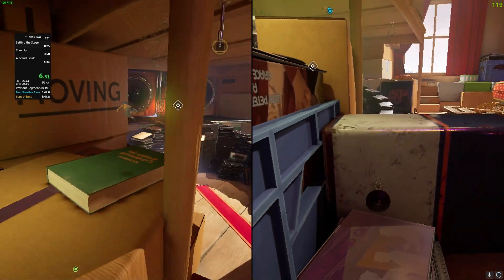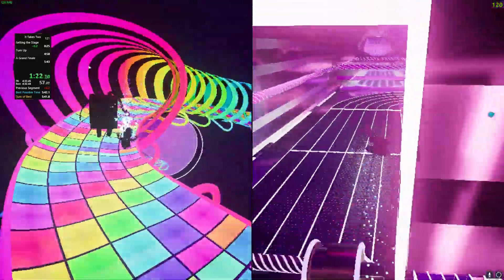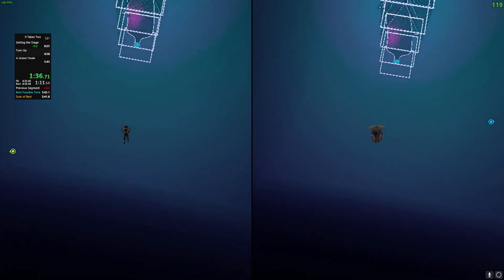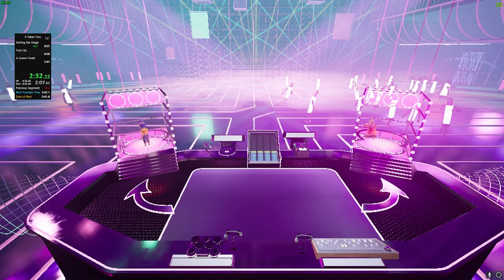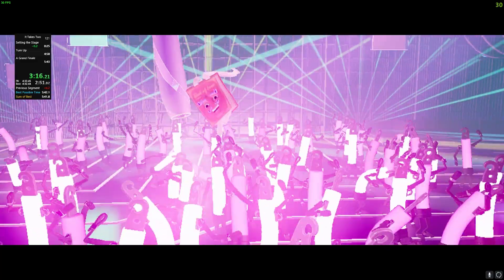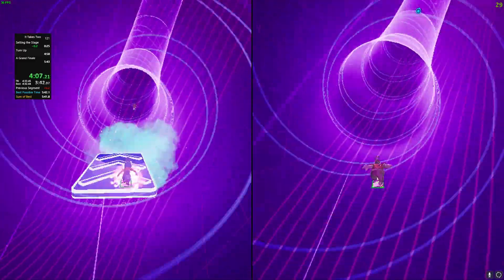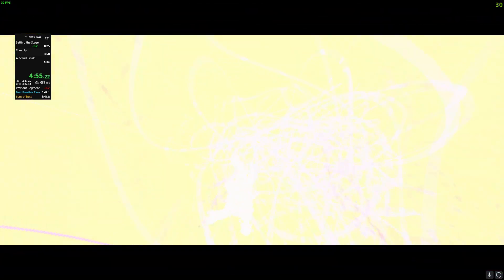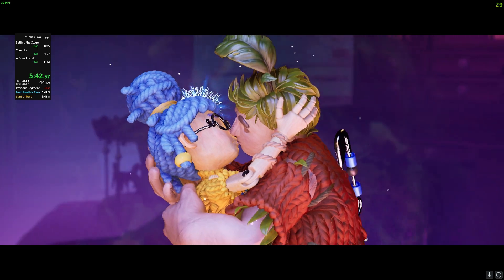[Previous WR] It Takes Two: Any% Attic 5:42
If you enjoyed the content and want to see more check me out when I'm live